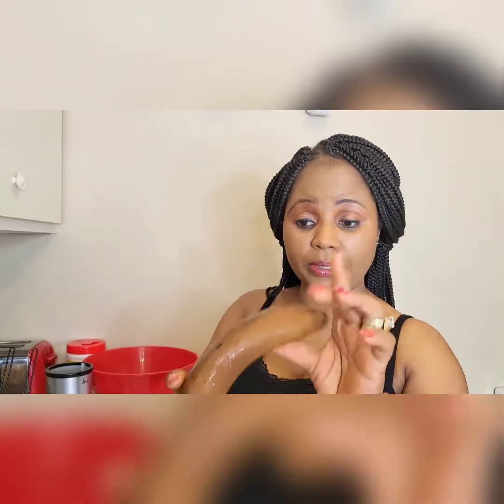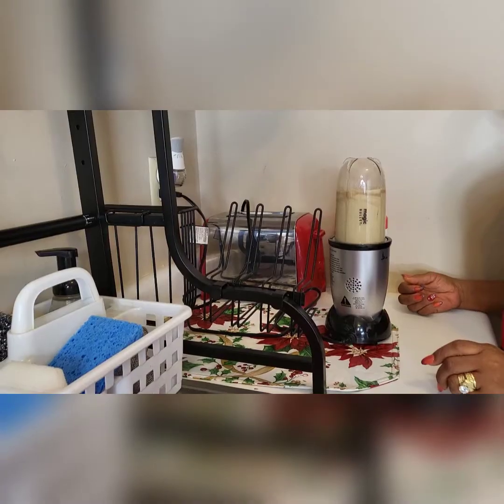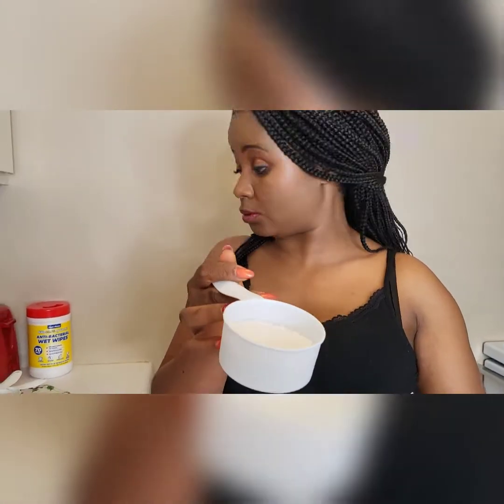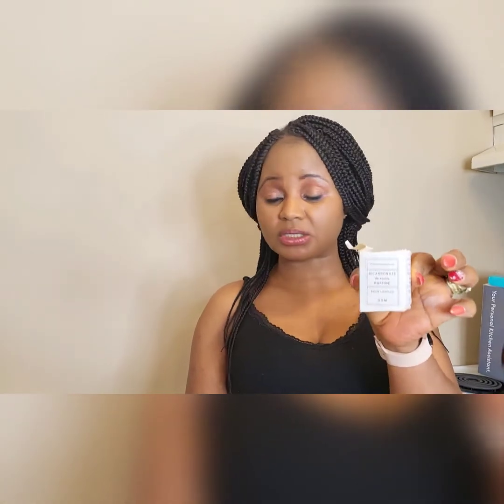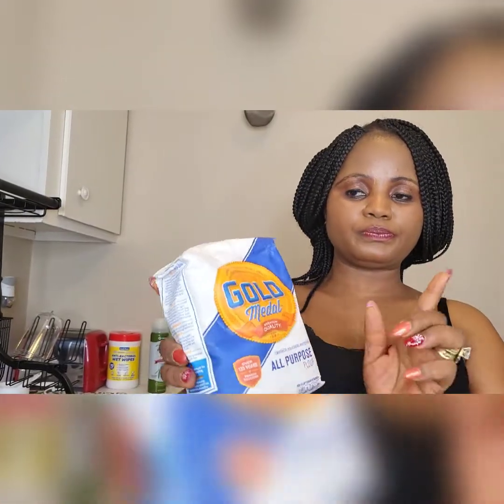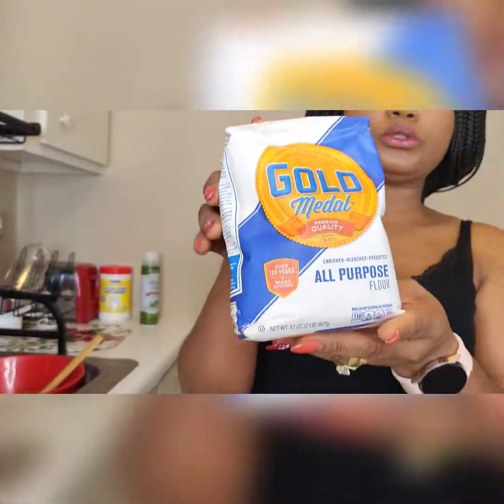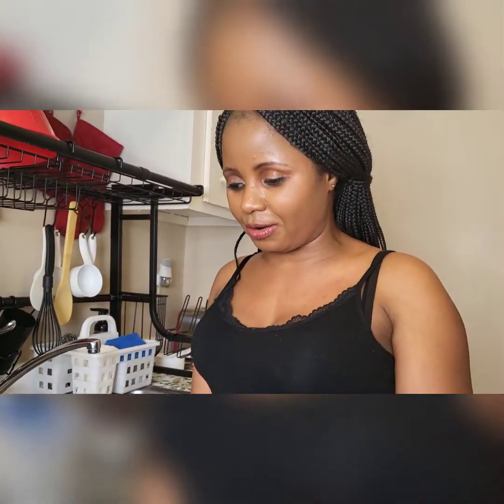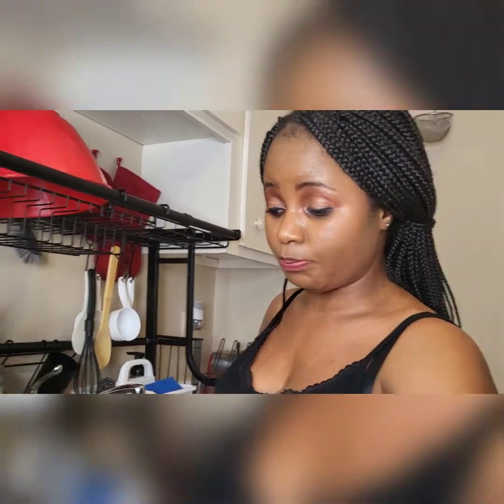How to bake: a simple Banana Bread when you are out of Ingredients/ recipes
About Channel: Lifestyle, Cooking, Braiding, Natural Haircare, Beauty, Cleaning, and motivation.